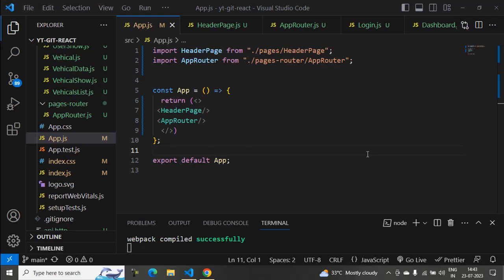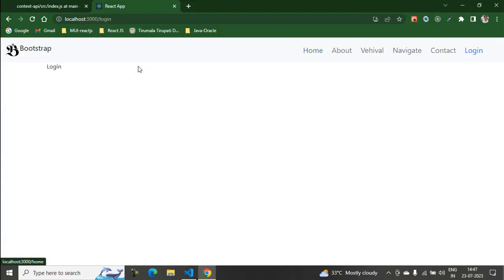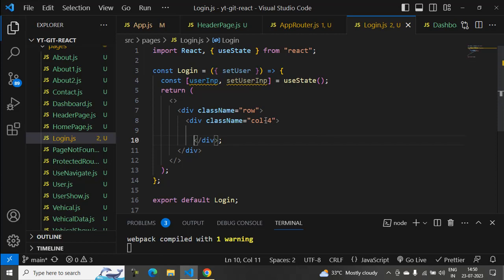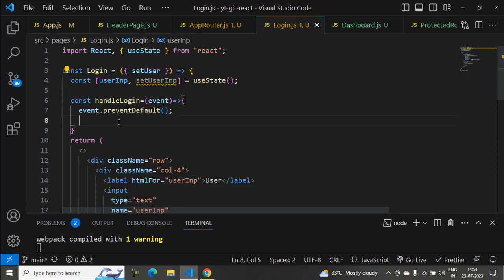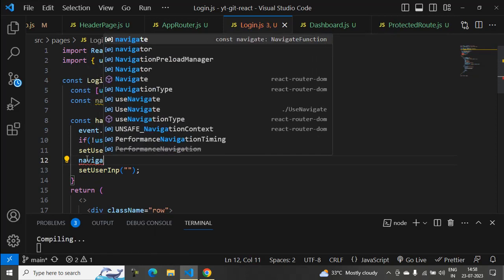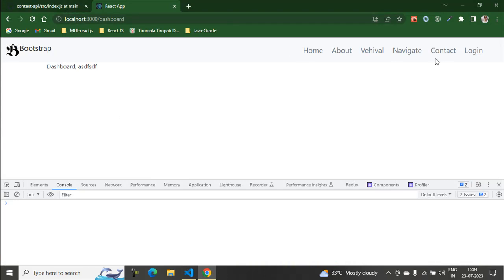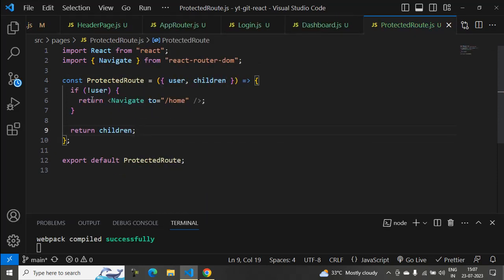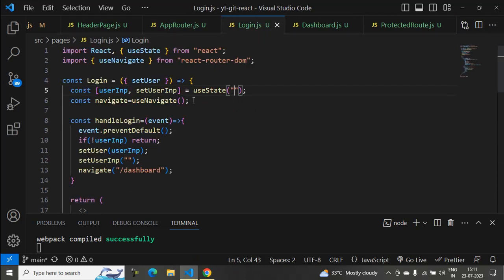Part-82: ProtectedRoute using Navigate component in react js.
1. How to protect the login page dashboard if a user is logged in using Navigate router component in react js.